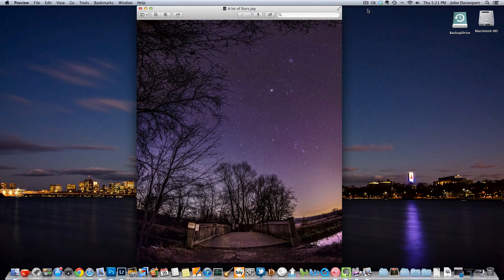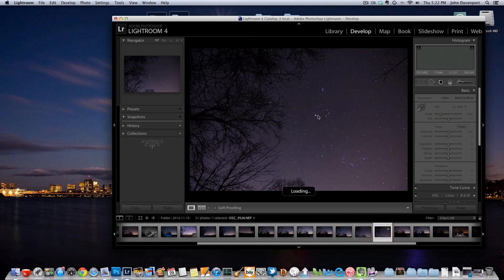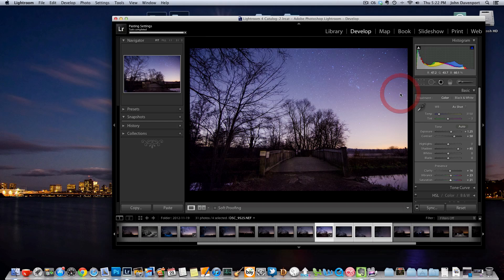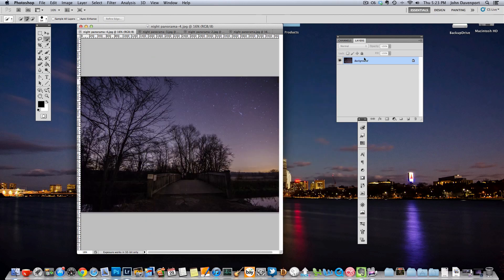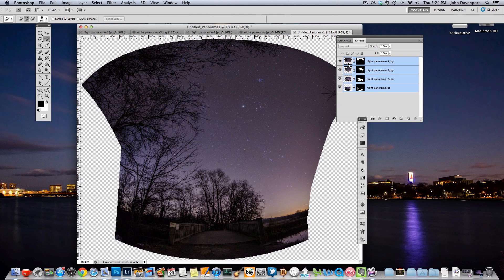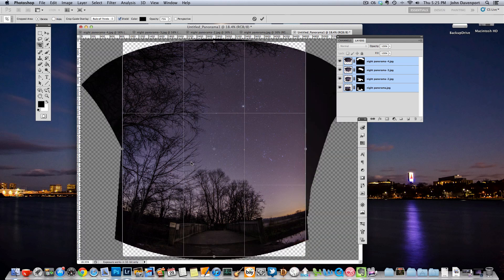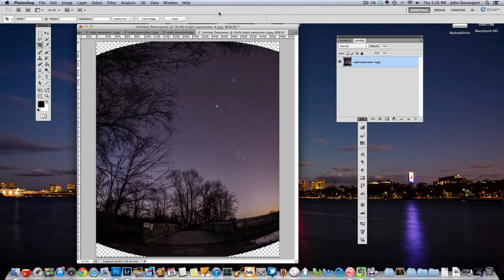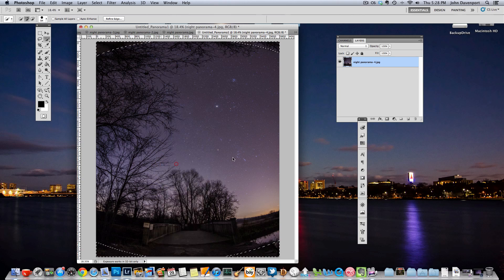How to Create Vertical Panoramic Photos in Photoshop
Creating a vertical panorama in photoshop is a fairly straight forward process, but there are a few tricks that you should know watch the video and find out how.

In this video I talk about how you can stitch together three different images in photoshop to create a vertical panoramic photo in photoshop of the night sky. It's not a hard process and is something that is a lot of fun to do.

I've done a lot of vertical panoramic photos in the past, but find that this one is one of my favorites.